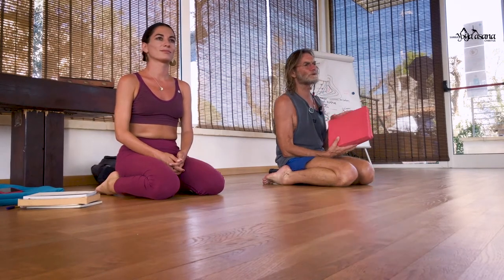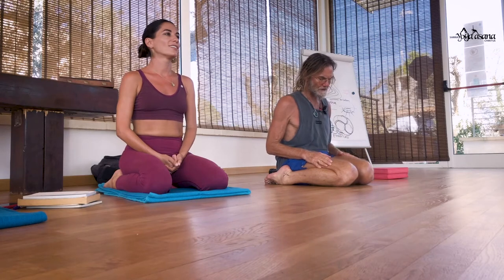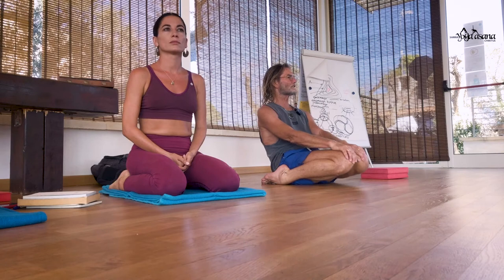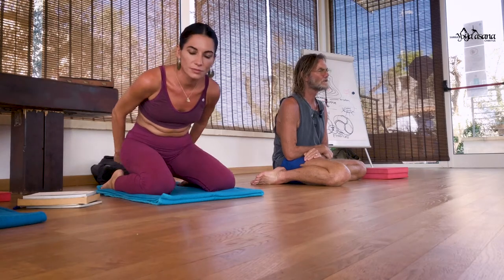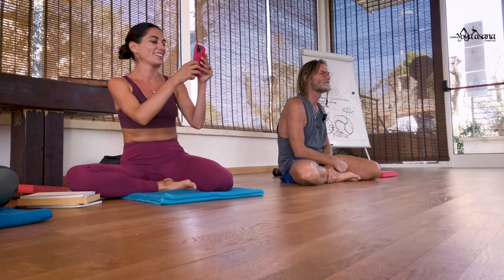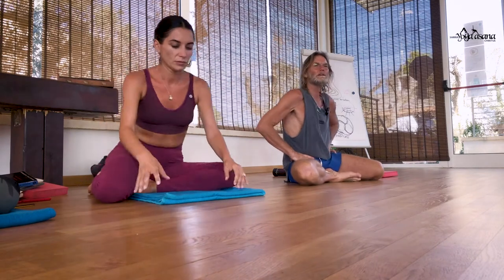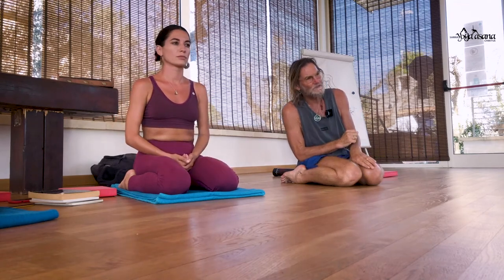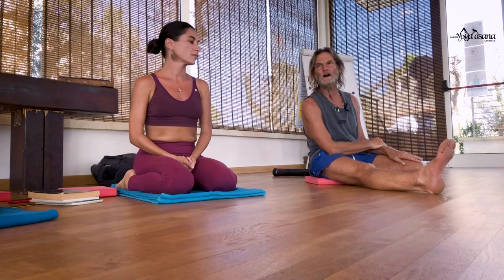John Scott Yoga explores the intricacies of Vajrasana.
John Scott Yoga Vajrasana from his series on Fundamentals & Openings (FFO).

John explores the details of a medial and lateral rotation of the leg in Vajrasana and the implications in postures such as Krounchasana and more. John acknowledges the influence from Iyengar and the proper alignment of the so called head of the knee according to mr Iyengar. John gives instructions so we can progress doing "homework".

Yoga​ en directo cada sábado a las 9:00​. CET Yoga_En_Casa​

Hi! My name is Santiago Pinto. I practice and teach Ashtanga in barcelona Spain since 2011. My main teacher is John Scott. I share my passion for Ashtanga,

•••More John Scott Videos

😊 Sostieni il nostro canale! Sostieni il nostro progetto. Dona qui: sostieni il nostro progetto. Fai una donazione qui ❤️